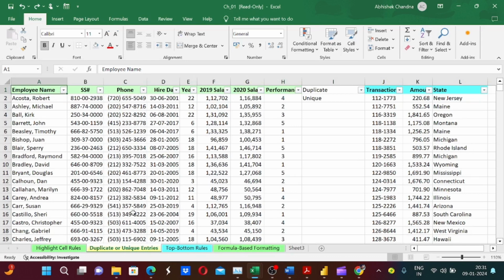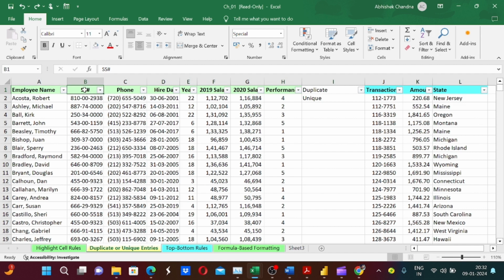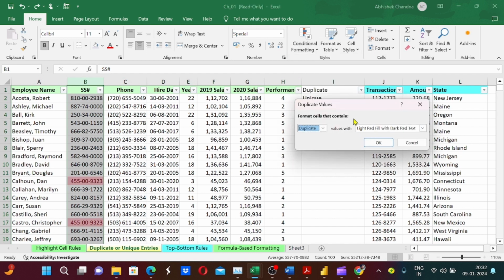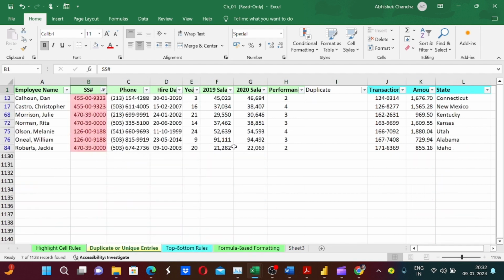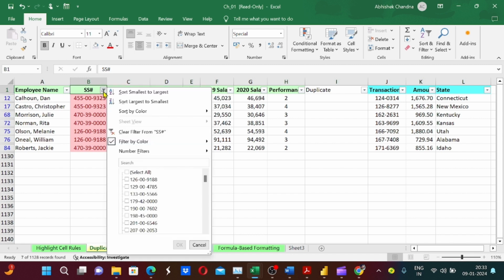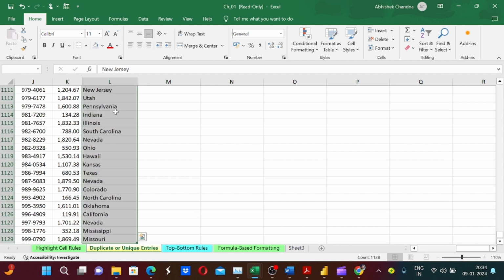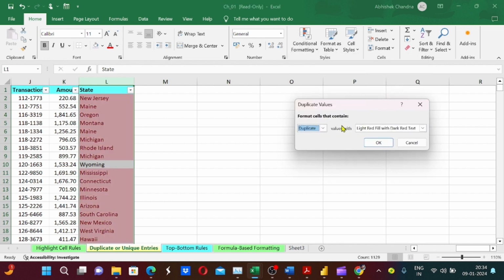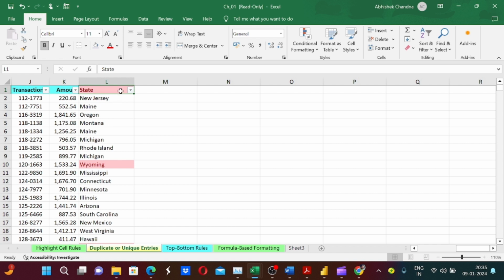How to Find Duplicates in Excel | Find Duplicates entries | CMA Abhishek Chandna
🔍 Master finding and handling duplicate data in Excel with our simple guide! Whether you're a beginner or pro, learn essential techniques and features for efficient duplicate management.

🚀 Key Tips:
1️⃣ Conditional Formatting Magic: Quickly highlight duplicate values in your data.
2️⃣ Remove or Filter Duplicates: Easily eliminate or filter entries based on your needs.
3️⃣ Advanced Formulas: Use Excel formulas for custom duplicate solutions.
4️⃣ Data Validation Techniques: Set up rules to prevent duplicate entries.

Find Duplicate Data in Excel-
Highlight Duplicates value in your spreadsheet in just 5 seconds
Highlight Duplicate Value in 5 seconds
CMA Abhishek Chandna

🛠️ Follow our examples for hands-on practice. Acquire skills to manage duplicates, saving time and ensuring accurate data.